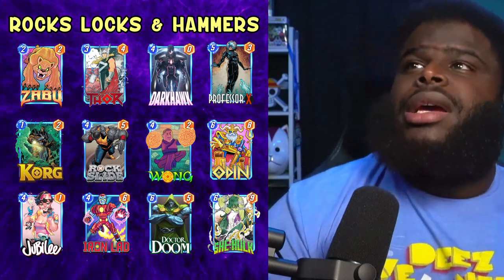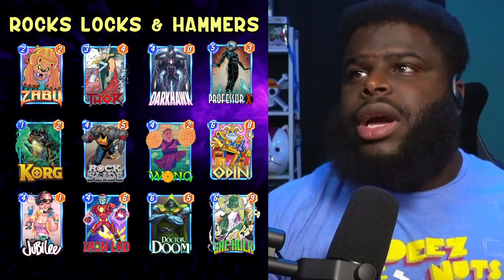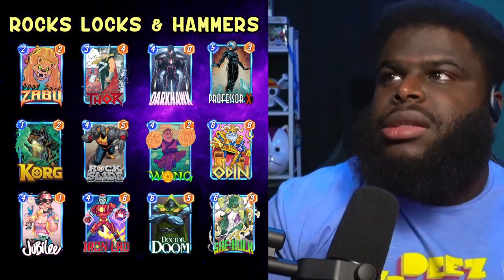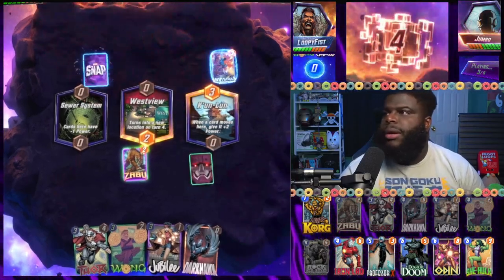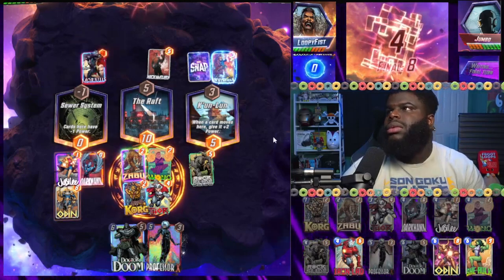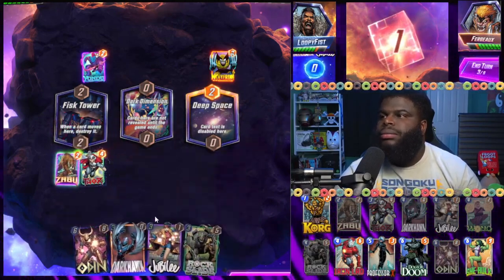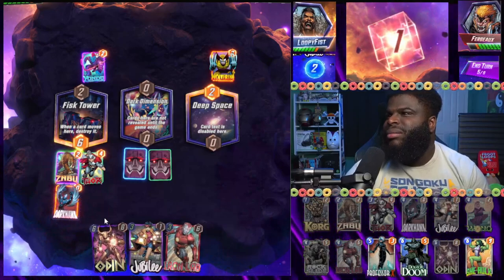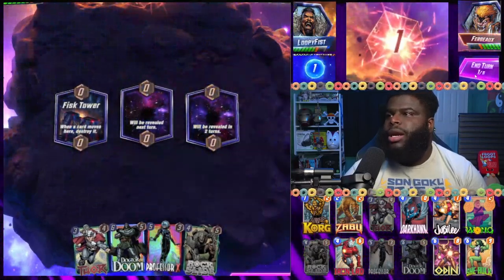This Darkhawk deck gets Tons of Infinity Tickets in Marvel SNAP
We made a new Zabu deck That utilizes Professor X, Thor, and  Darkhawk Check it out!